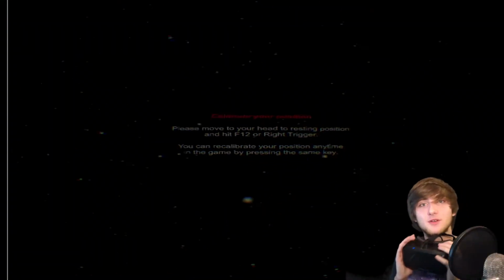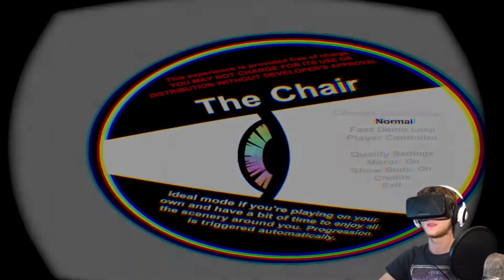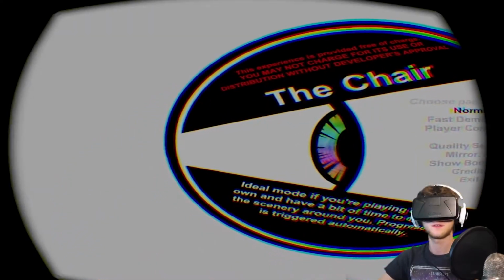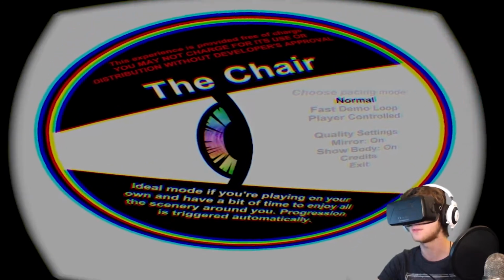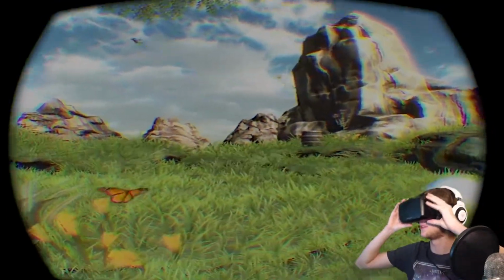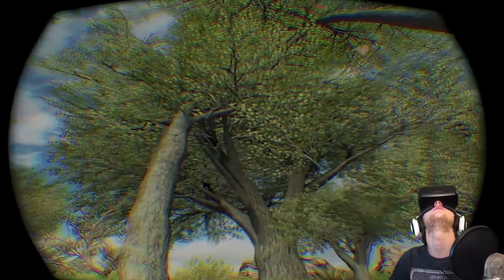AN UNBELIEVABLE EXPERIENCE - Sightline: The Chair (Oculus Rift DK2)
TehScottscy Clothing!

PC Specs!
►CPU: AMD FX 8350 Black Edition
►Graphics Card: NVIDIA GeForce GTX 760 2GB
►Memory: 8GB Corsair 1866mhz Vengeance

Don't be hatin' on each other though!
We're all here for some fun :D

Outro Music